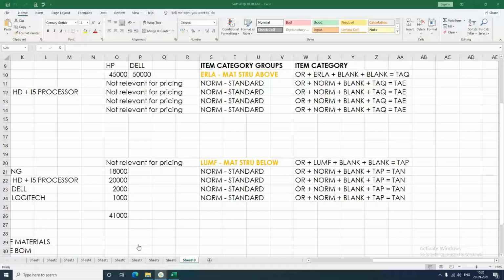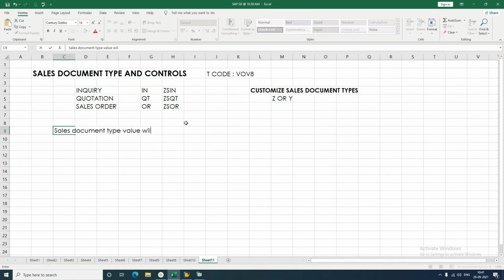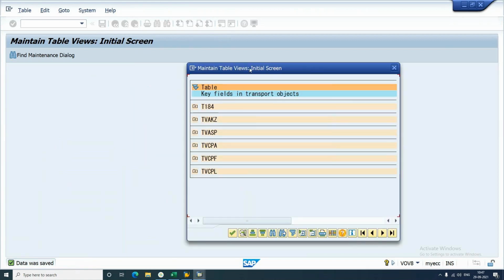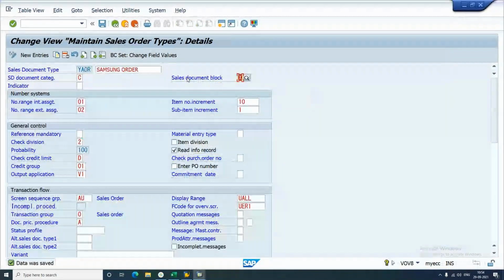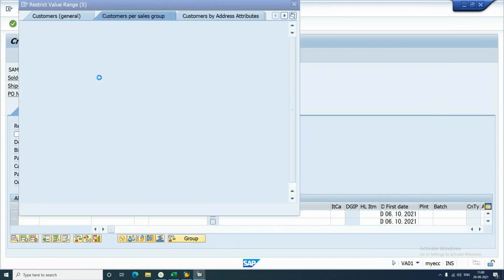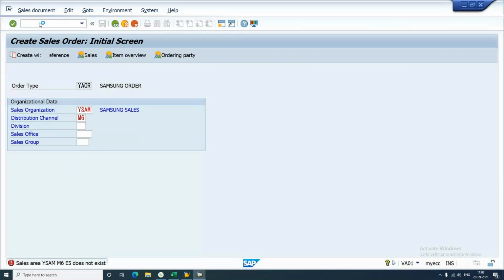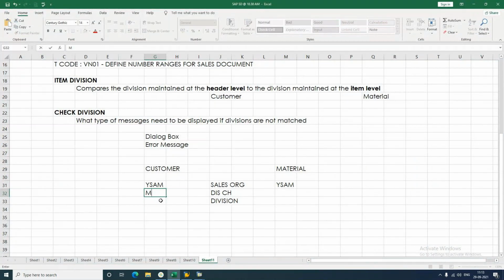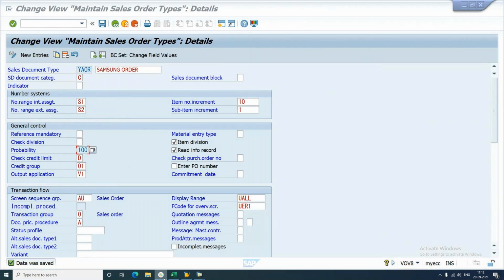20 SAP SD @ 10 30 AM IST 29 09 2021